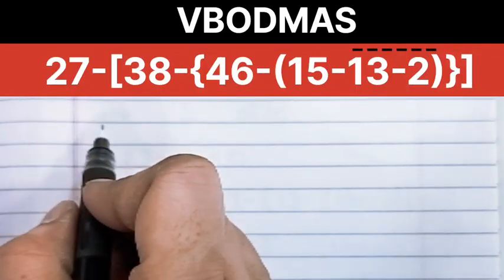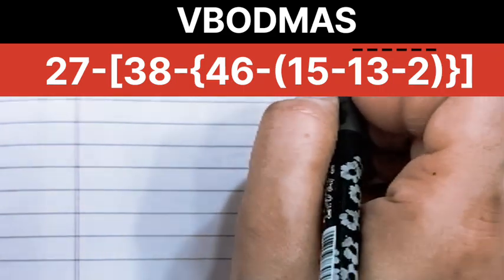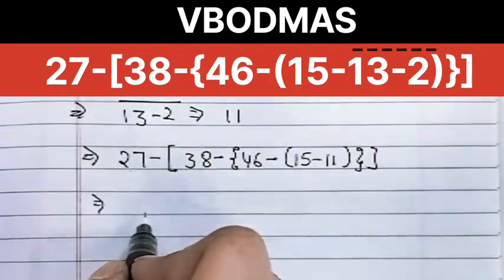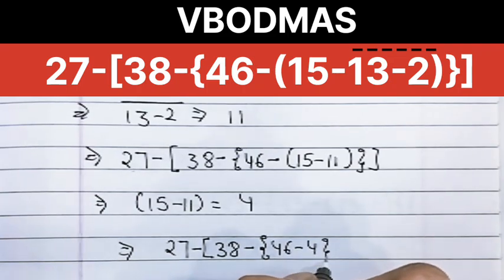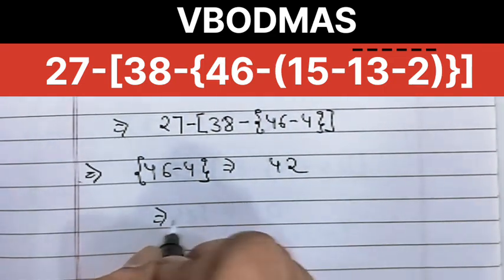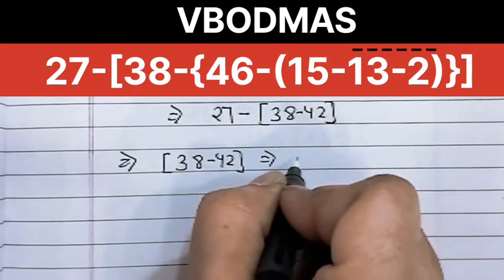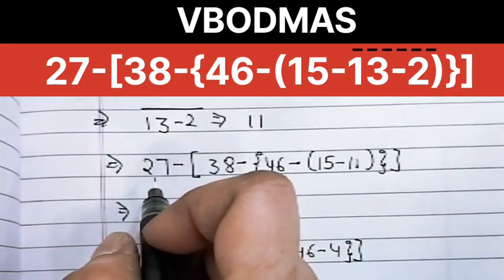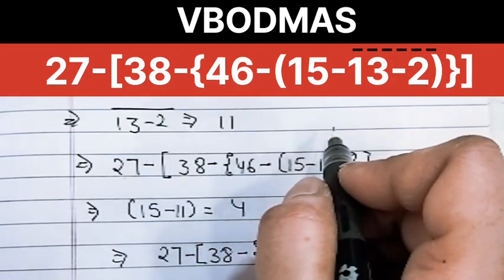VBODMAS Rule Explained | Fast Calculation Tricks for Students 🔥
VBODMAS Rule Explained in the easiest way!
In this video, you will learn how to solve math questions faster using VBODMAS tricks. This method helps students improve calculation speed and accuracy in exams.
🔥 What you will learn:
VBODMAS full form and rule
Step-by-step examples
This video is perfect for students of all classes who want to improve their maths speed.